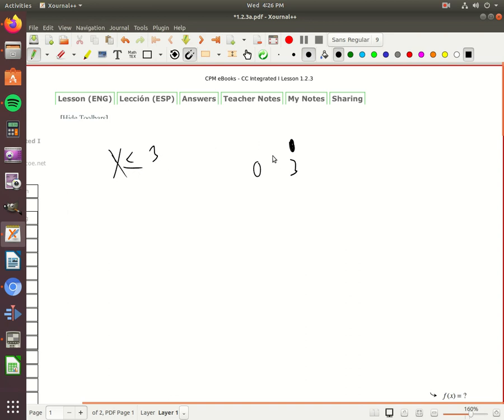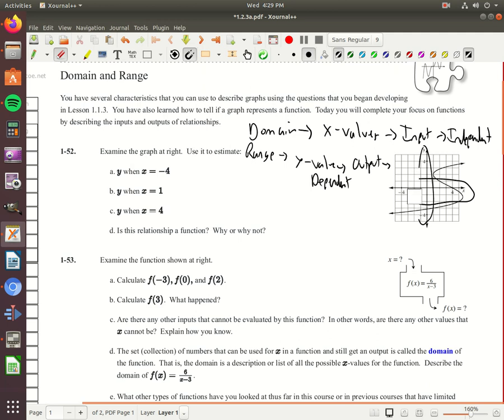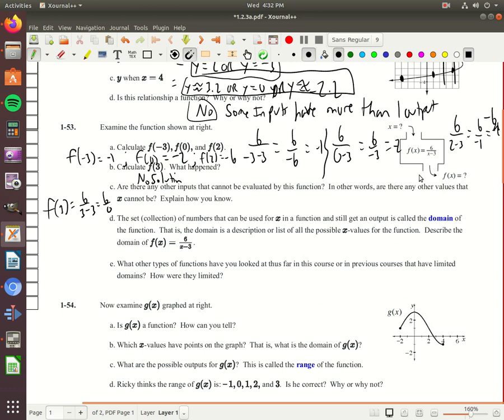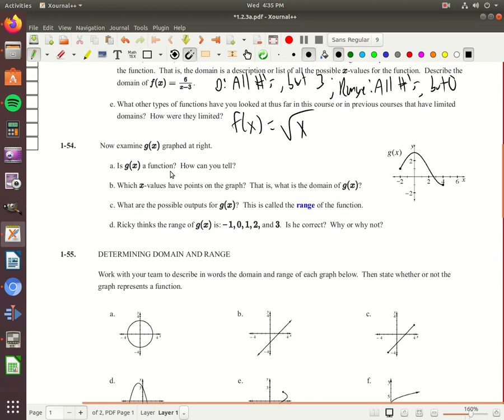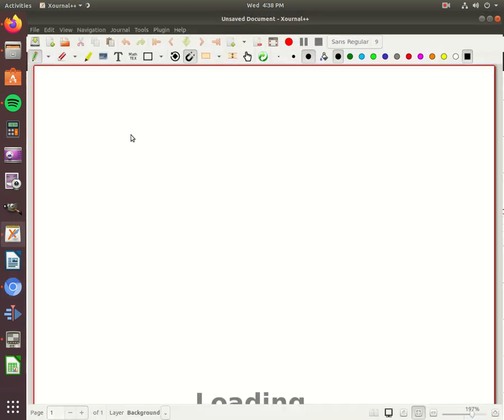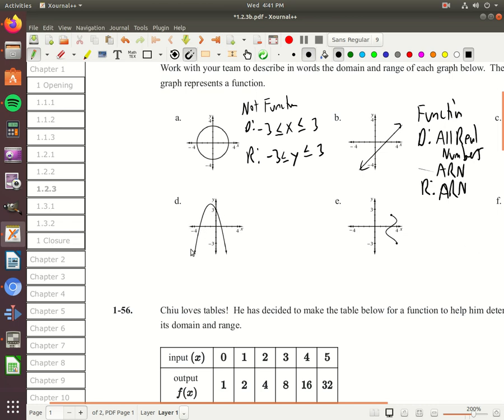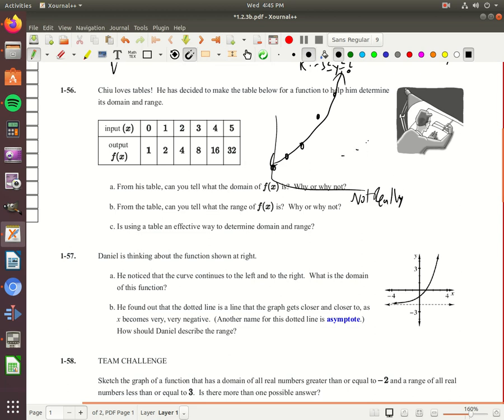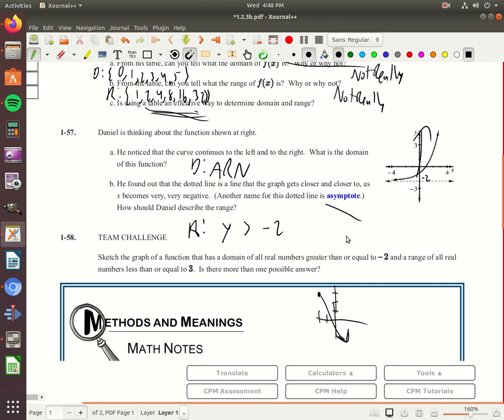CPM Int 1 - 1.2.3